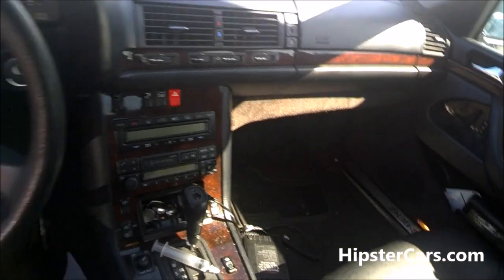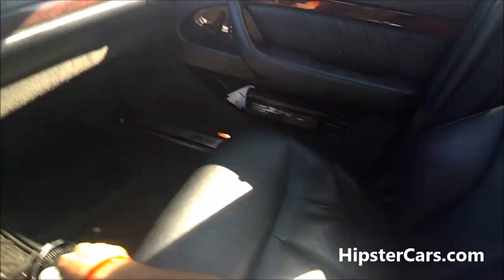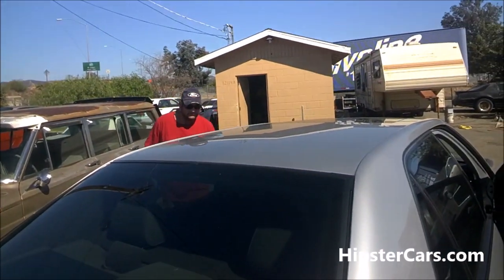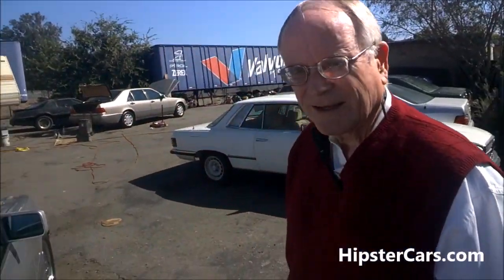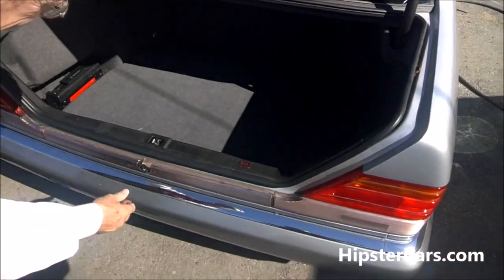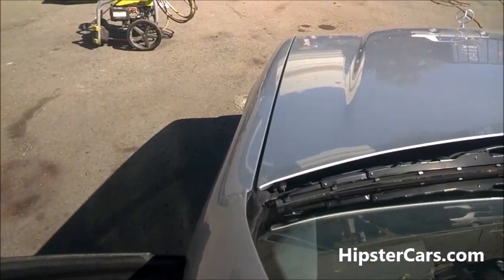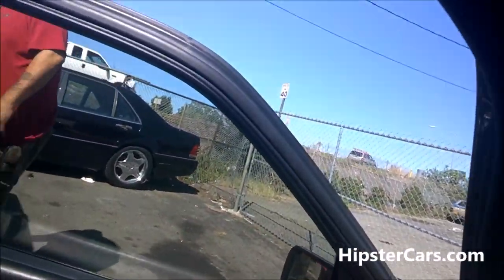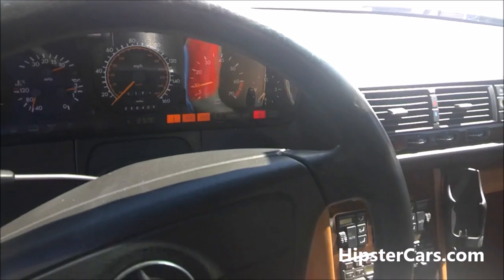Sold Mercedes W140 ~ Parts Run ~ Fuel Run #3 ~BTS Video Blog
Sold Mercedes W140 ~ Parts Run ~ Fuel Run #3 ~BTS Video Blog Sold Car, Mercedes Benz, S420, S600, Sedan, S Class,
Getting the final touches on the S420 that is leaving in just a little bit. The buy just got here so we are double checking everything to make sure it is as perfect as can be for him. He is happy as can be and loves his new car. Now he is on his way back home to Salt Lake.
Now we need to run over to the Mercedes Dealer and grab a couple of parts and get back to work. On the way I show Chuck my old dealership that I ad down here a few years ago.

1 Owner Car Guy   (Nathan Wratislaw)